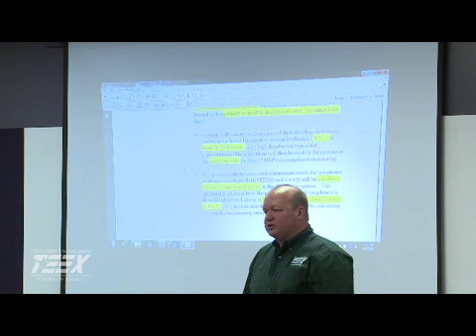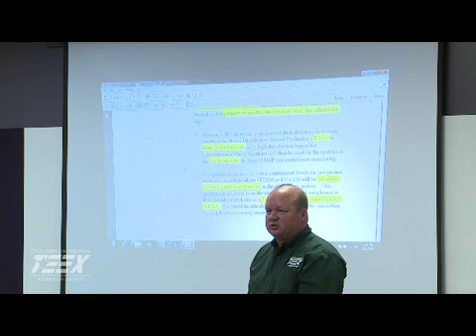Knoxville, TN 2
Second video in Safe Drinking Water Act (SDWA) compliance training presented in Knoxville, TN on March 12, 2013. This grant-funded training provides small drinking water systems (less than 10,000 population) with training and technical assistance to help comply with and/or maintain compliance with the SDWA.